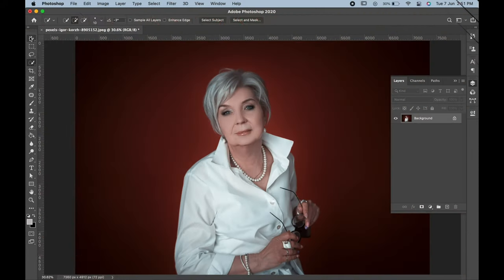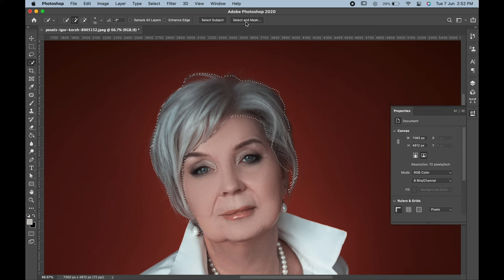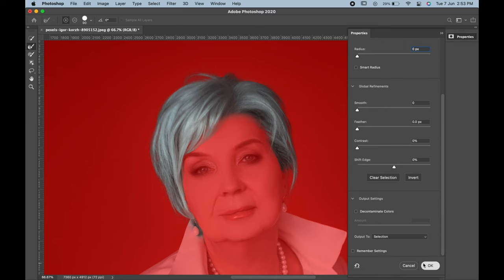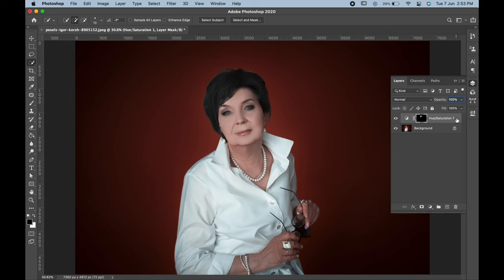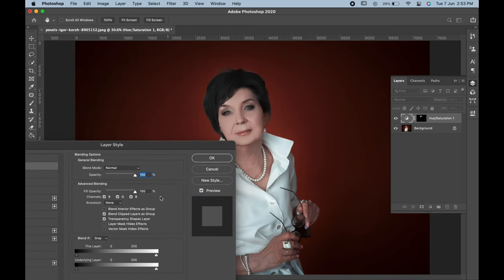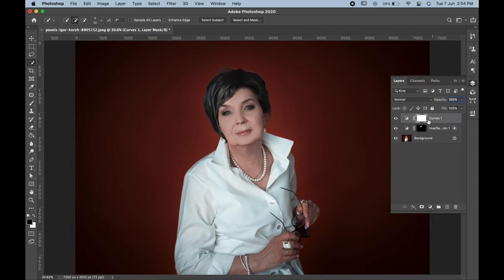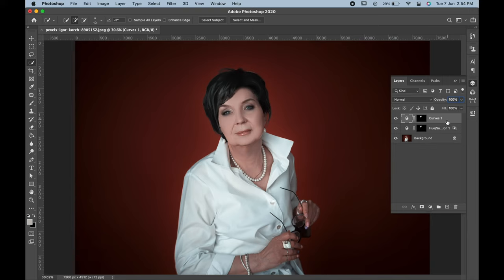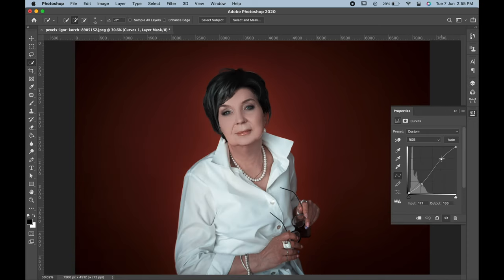How To Change Hair Color White To Black In Photoshop 2024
Here you can watch:
1. how to change hair color white to black in photoshop.
2. change hair color white to black in adobe photoshop.
3. hair color change white to black photoshop tutorial.